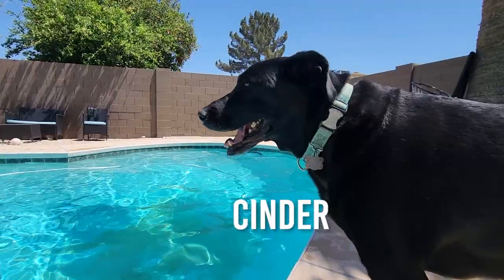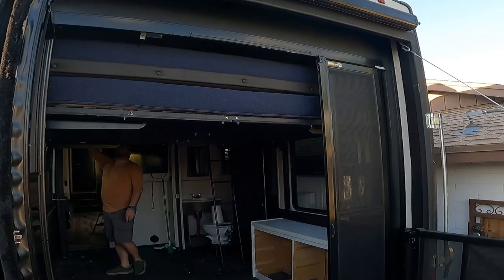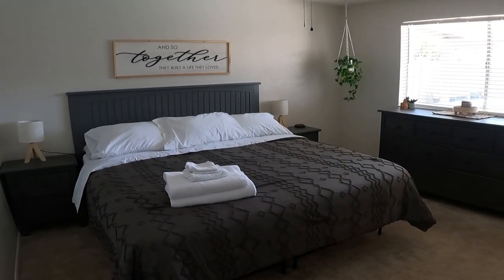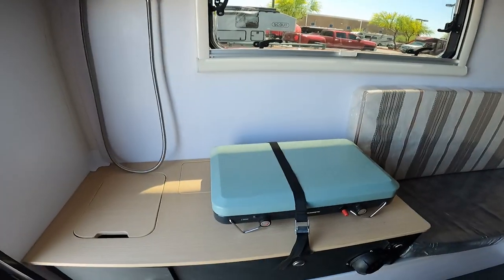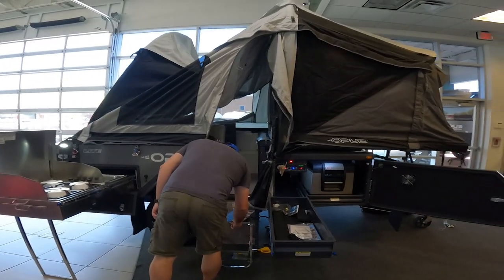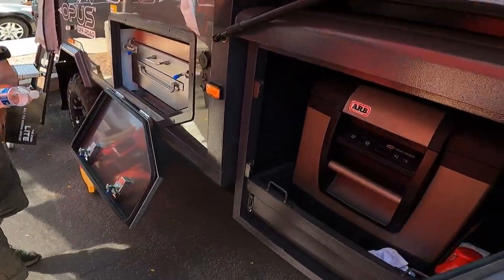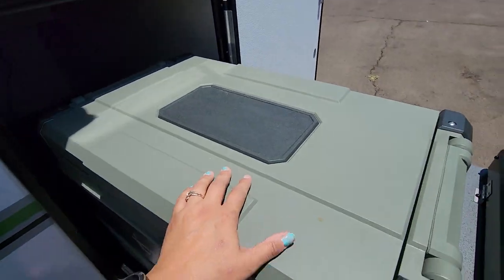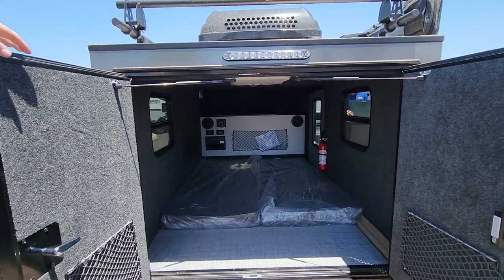We can't believe we're RV Shopping in 2023 (We thought we were done)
We just can't get away from it. We're RV shopping in 2023 again because we love it too much!

👉 Learn how to Boondock with our Free Downloadable Quick Guide!

We are so glad you are here! Learn more about us here ---

 • Meet No Ordinary ...

No Ordinary Path